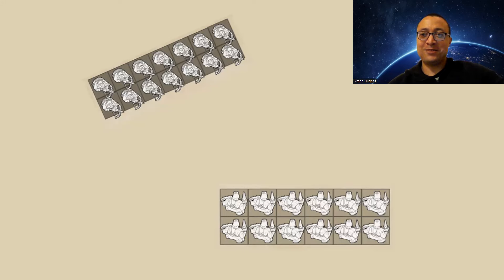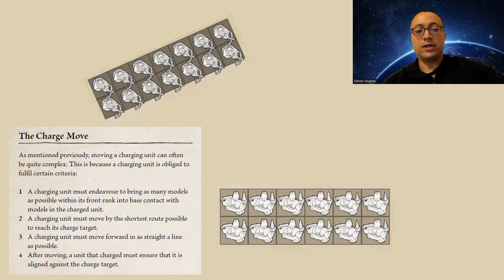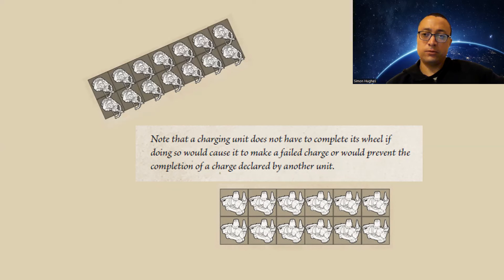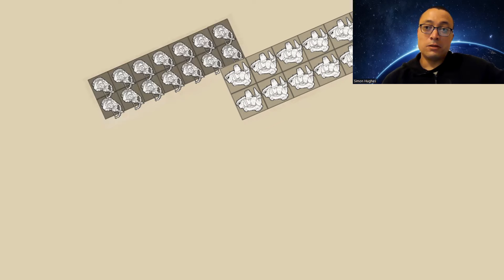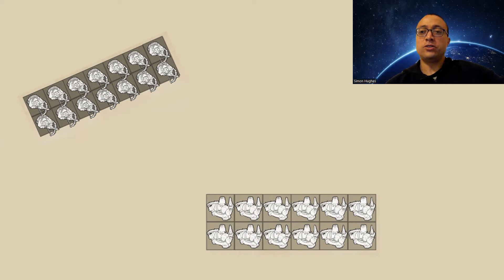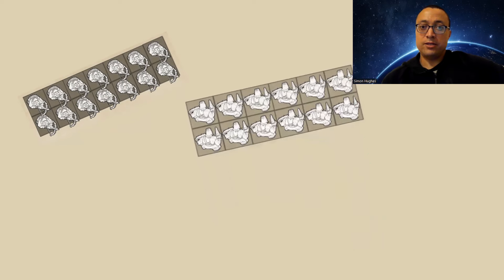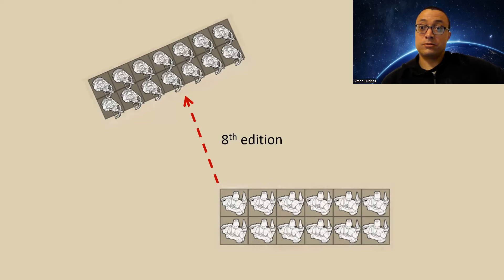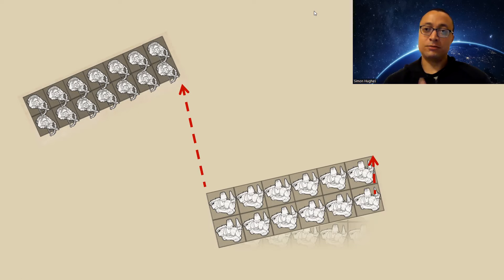The Charge Move in Warhammer The Old World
Perhaps in a few months we will all be playing with cavalry, monsters and skirmishers.. perhaps one infantry block charging another is a thing of the past... but until then... how do make sense of the charge move in Warhammer the Old World and what is the best way to measure it?
(Main rulebook p126)